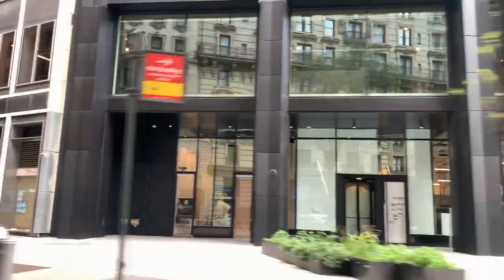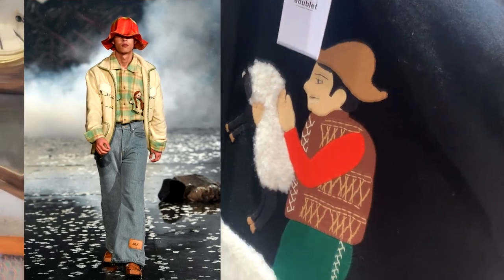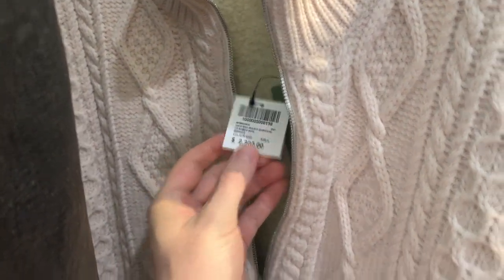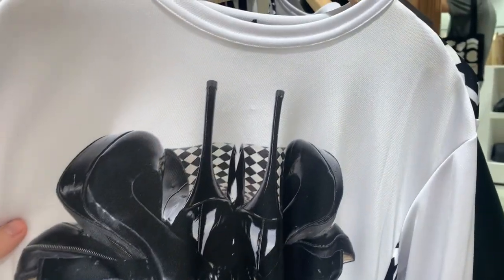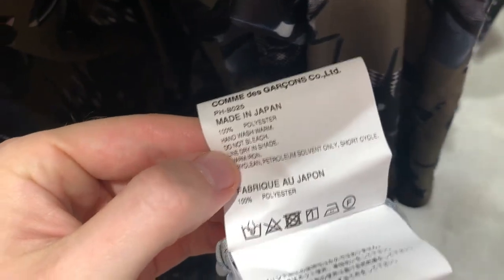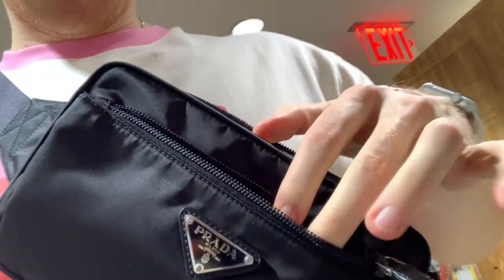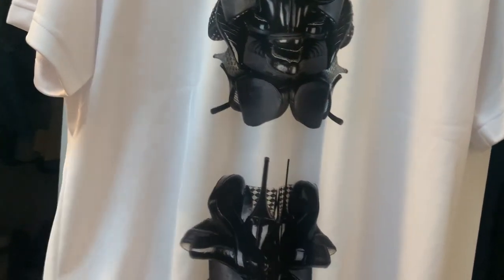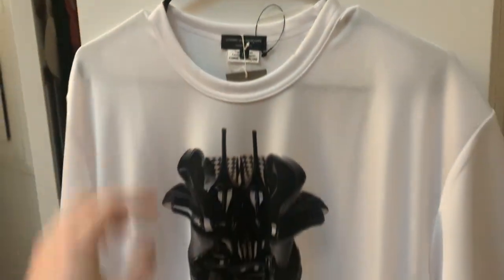Fall Winter at Dover Street + CDG Homme Plus Pickup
Shopping vlog at the newly re-opened Dover Street Market New York after they made the semi-annual switch to FW21. Some insane pieces from Undercover, Prada, Gucci, Comme des Garcons Homme Plus, Bottega Veneta, ERL and more.

(Allergies make my voice sound funny but not COVID - had just tested negative.)

Bottom: Edwin black jeans
Shoes: Ambush x Nike fuschia / pink dunks

I am: ~6' // 185lbs // 183cm // 83kg

What I Bought:
Comme des Garcons Homme+ FW21
Willie Cole x Comme Polyester Graphic T Shirt
Color: White (XL)
Retail: $320

Note: All outerwear pieces by CDG Homme+ this season are reversible.